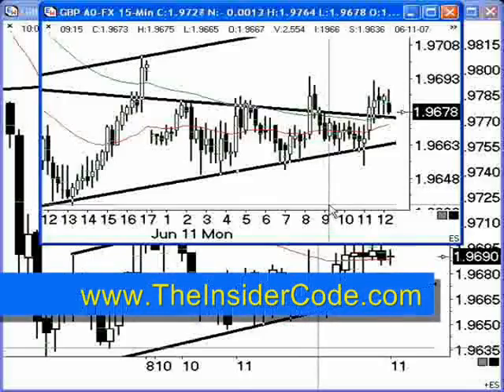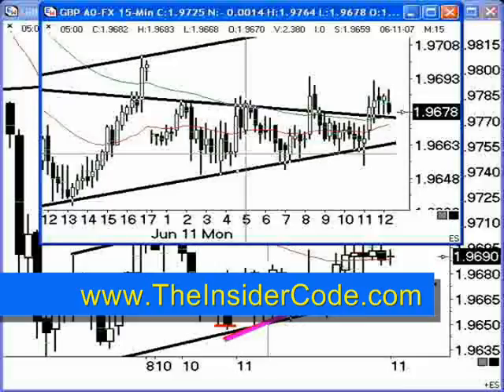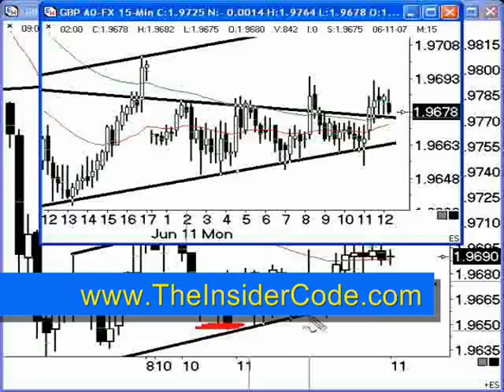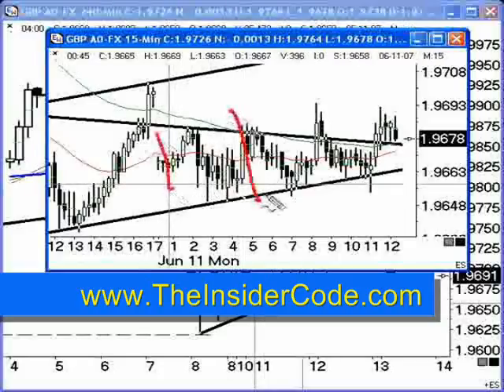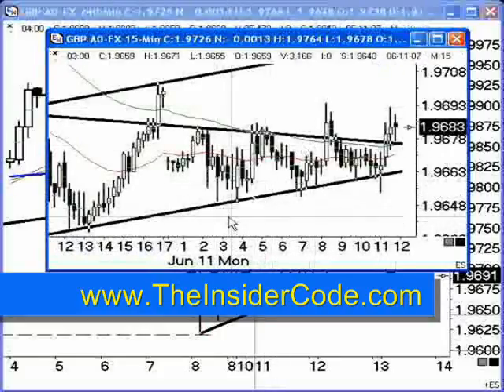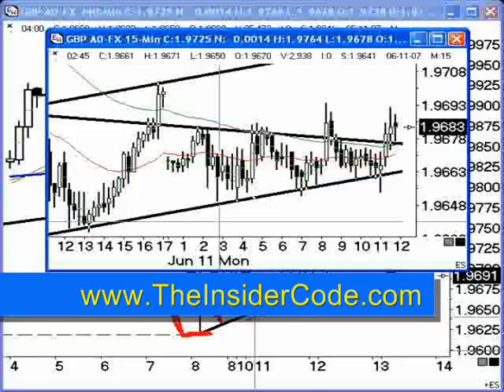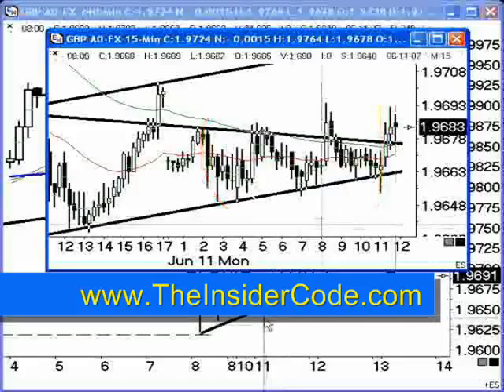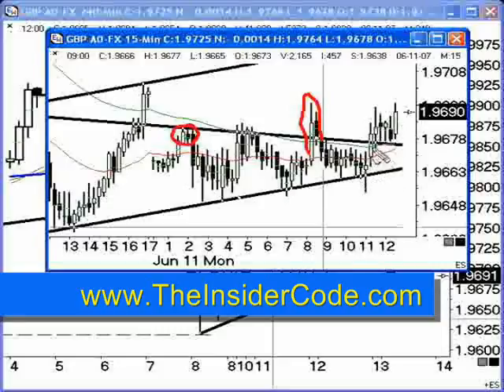Forex Trading PiPs - TheInsiderCode.com Mac X pt.25l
- Forex Trading PiPs - pt.25l with Forex Expert Mac X of The Insider Code.